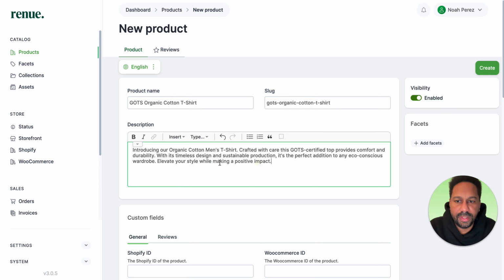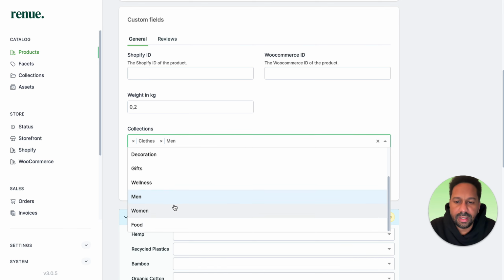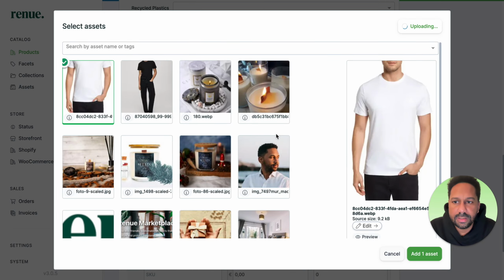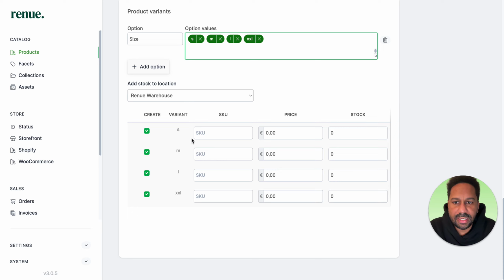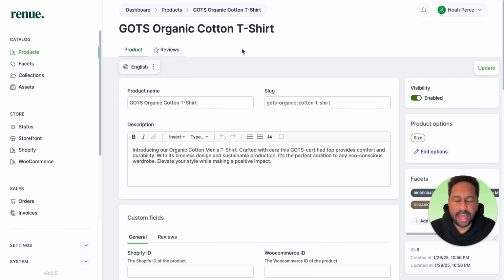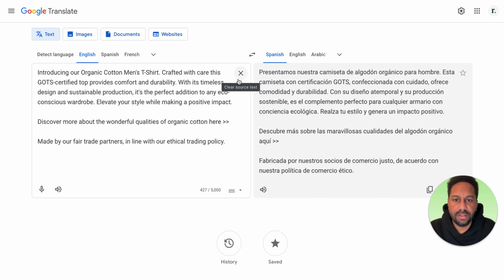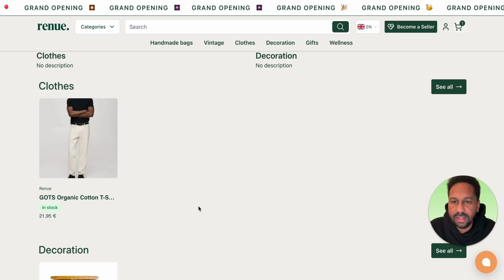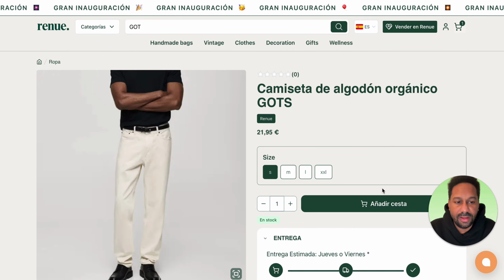2. How to Upload a Single Product Step by Step 🛍️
In this video, I walk you through the process of uploading a single product, not a variant, to our platform. I demonstrate how to input essential details like the product title, slug, and weight, which are crucial for shipping calculations. I also highlight the importance of translating your product for better visibility and sales. Please make sure to follow along and replicate these steps in your own uploads!